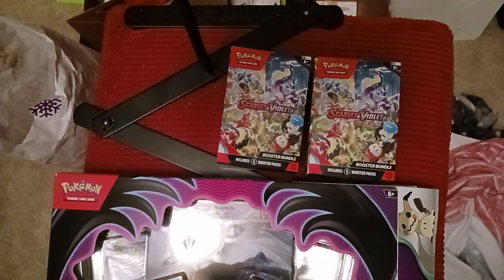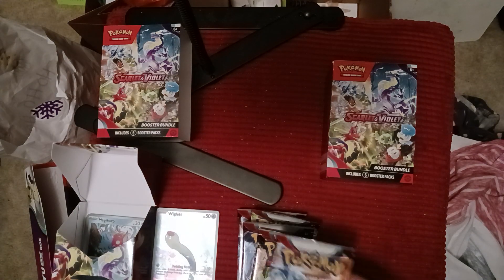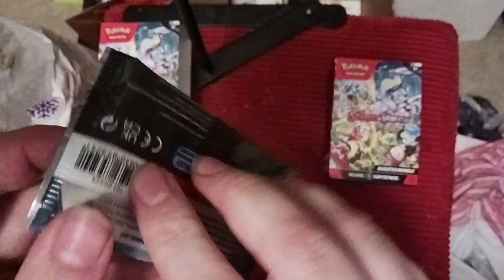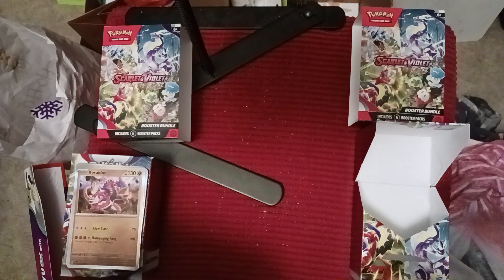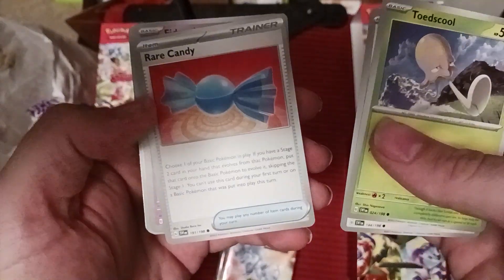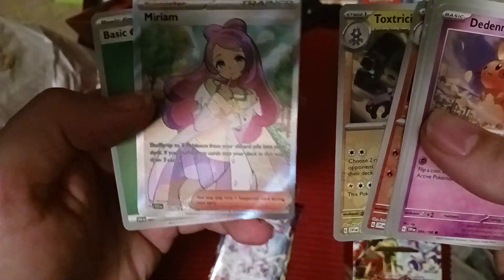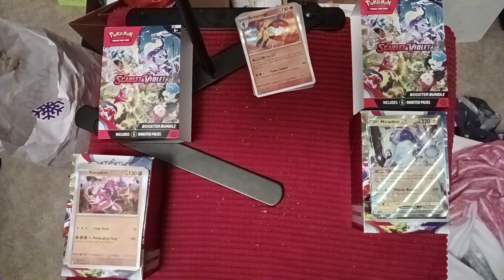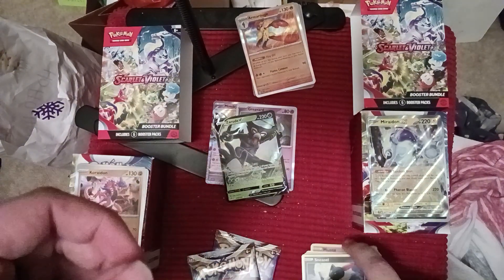Scarlet and Violet Booster Bundle Opening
I open my first Scarlet and Violet Boosters and compare two booster bundles!  How many ex will I get?